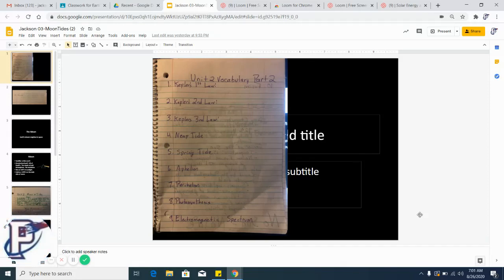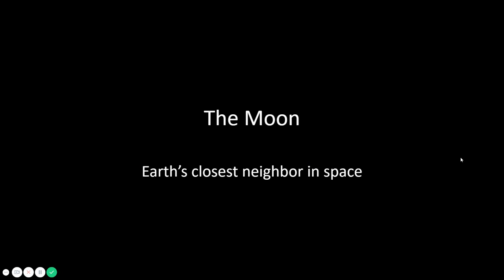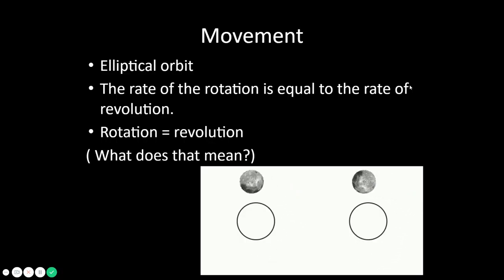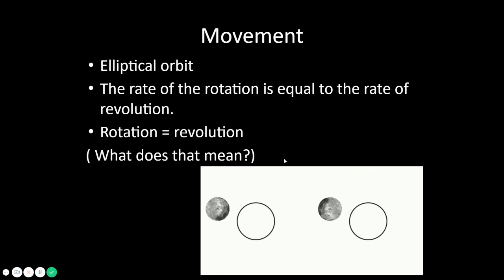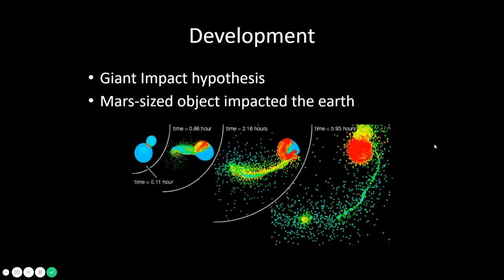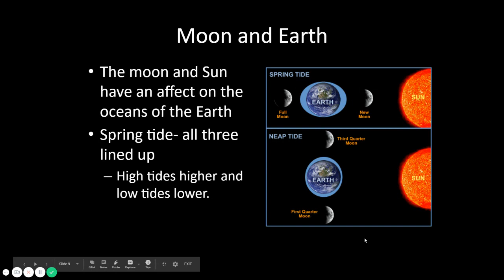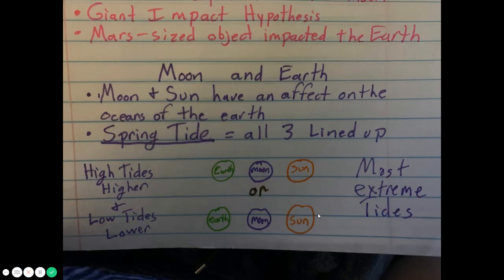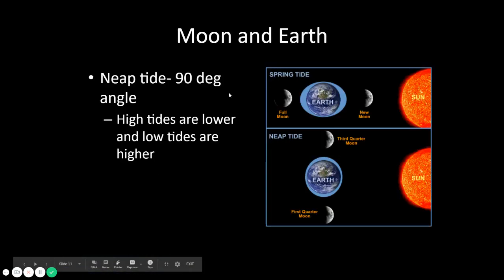Moon and Tides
Moons affect on earths oceans